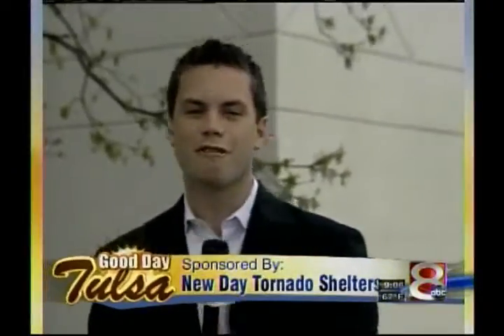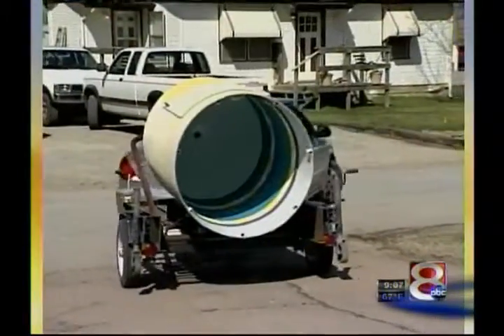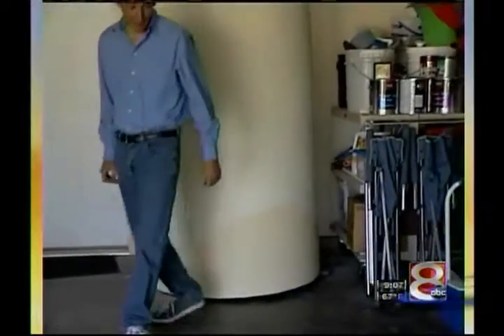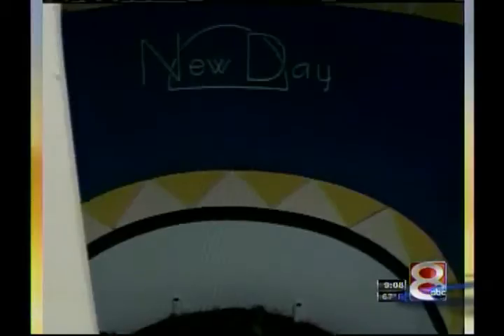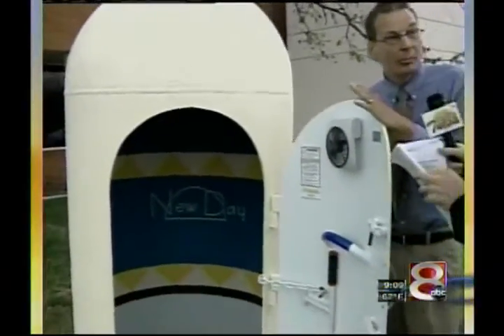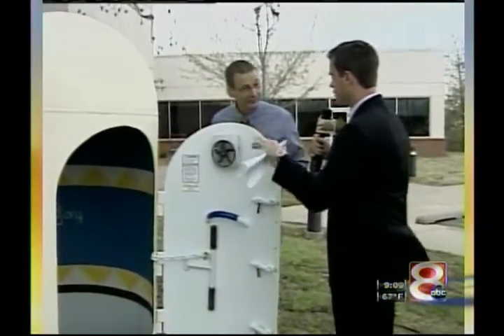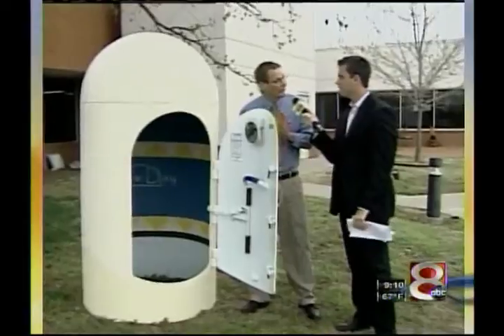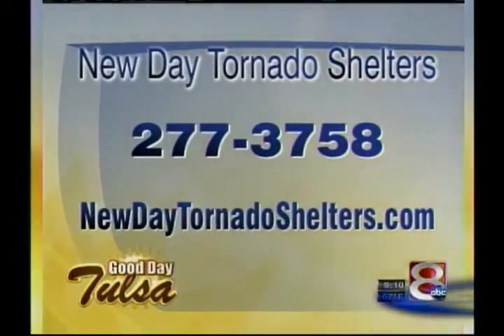Tulsa's Channel 8 Interviews Dirk DeRose of New Day Tornado Shelters in 2010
Only a year and a half after the very first New Day Tornado Shelter was installed, Tulsa's Channel 8 takes a look at this cylindrical steel shelter, and the concepts behind its design.